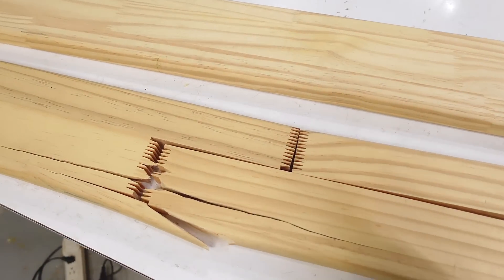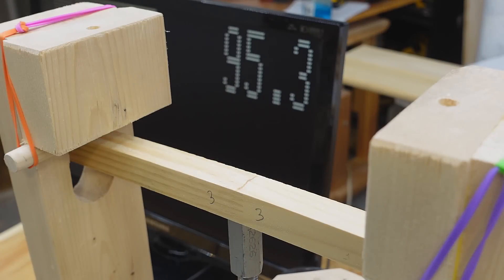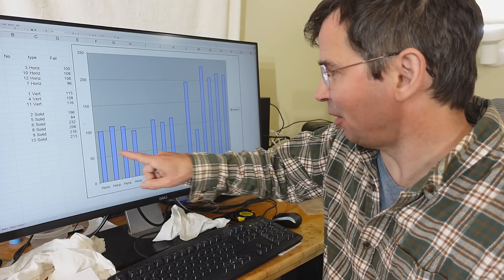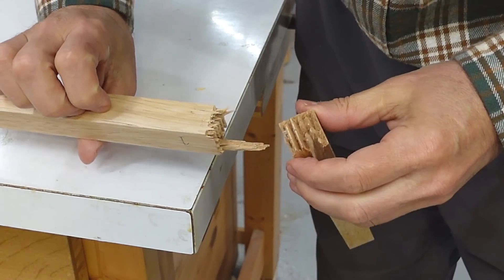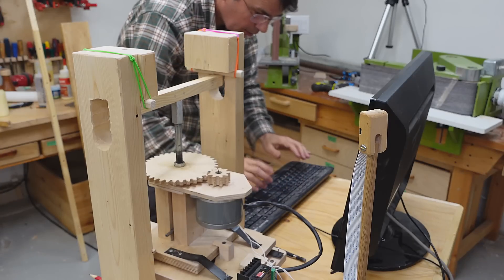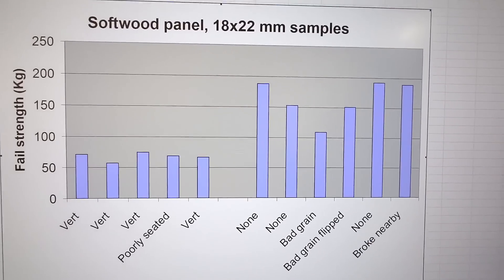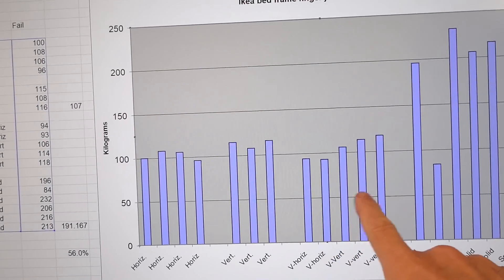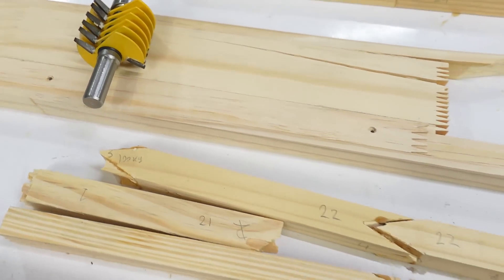How strong is finger jointed lumber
I always wondered how strong various finger jointed lumber is that you can buy, so took a few samples and broke them on my joint strength tester to find out.